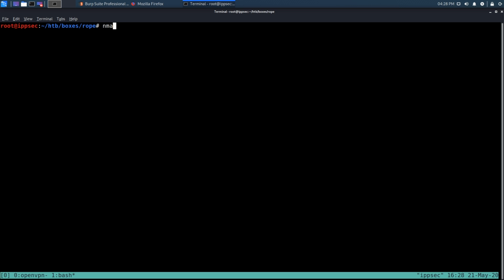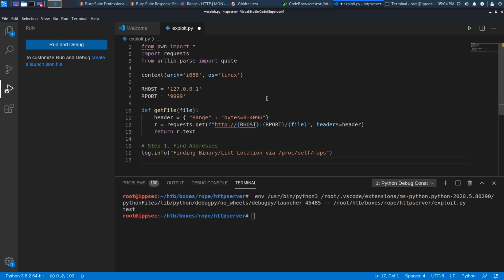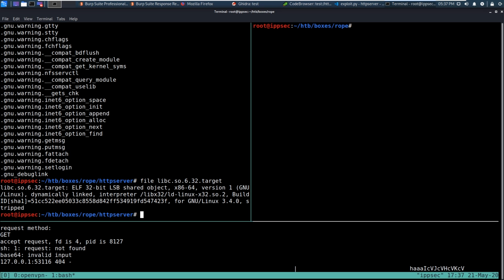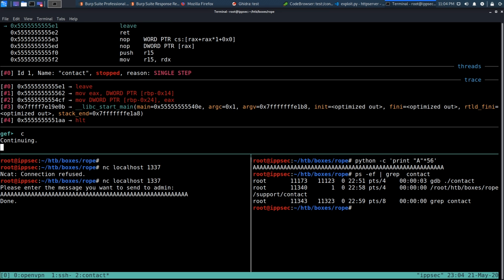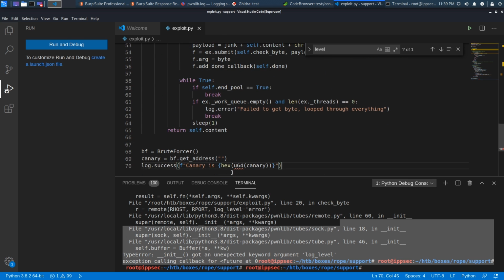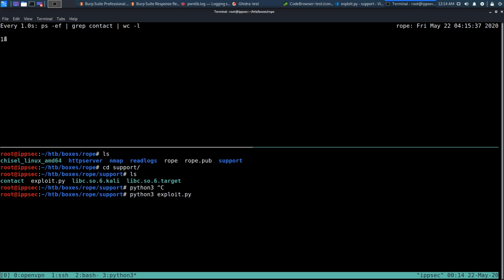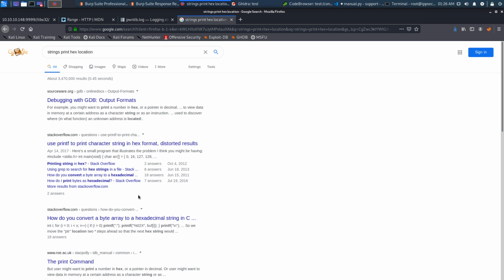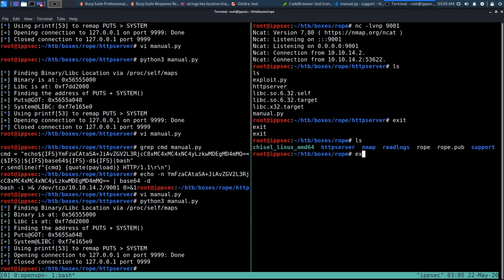HackTheBox - Rope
00:00 - Intro
01:10 - Nmap the box, then play with the WebServer. 404 msg are interesting
05:15 - Discovering Directory Traversal and then grabbing the webserver by going to /proc/self/cwd/
09:25 - Opening the binary up in Ghidra and exploring the binary to understand what it does
18:35 - Discovering we have control over the first argument in log_access/printf
20:05 - Showing one of my most hated things about debugging forks.  Be sure to always kill the process!
21:05 - Using GDB to help us analyze the log_access call, by breaking and examining the stack
24:00 - Begin of PrintF (Format Strings) Exploitation, leak a bunch of memory addresses, then identify a spot in memory where we control
28:40 - Starting to write an exploit script
30:50 - Grabbing /proc/self/maps to obtain a memory map which helps bypass ASLR.  Analyze the binary again and see it supports the "RANGE" HTTP Header which is required to grab these special files
34:30 - Back to Coding the exploit script, now that we can grab the process map
41:25 - Testing our leaking/rebasing code to verify we are leaking correctly then using fmtstr_payload to automate the exploit
47:00 - Running the exploit, seeing the output of "GET" on the Server's STDOUT... Lots of fighting with a debugger to show exactly what happened (explain it later, may want to skip to the next part)
01:01:30 - Replacing GET in our request with commands, to see it is running them.  Placing a reverse shell here using IFS as space.
01:03:50 - Changing the exploit to use the target... For some reason we have the wrong libc version, once we figure that out it works.
01:08:25 - Going to /proc/self/maps again to leak the path of libc, redownloading it and then we instantly get a shell.  Drop SSH Keys and SSH in
01:11:30 - Going back.. the issues with debugging the printf exploit, to explain it.  The issues had was system() calls fork and we followed it
01:17:00 - John can sudo the readlogs binary, analyze it with ghidra/ldd to see it calls a printlog() option in a custom library that is chmod'd to 777
1:21:10 - Creating a custom library that replaces printlog() with a system("/bin/bash") call, uploading and getting our shell.  Drop an SSH Key and go in via ssh
1:26:00 - Examining the contact bin in Ghidra, this one is stripped so it will be a bit more pain to navigate
1:31:20 - Explaining the buffer overflow in the recv() call -- Then lots of fighting with gdb to get to a part of the code to explain overwriting the canary
1:46:49 - Partially overwriting the canary and showing it in GDB, then explaining how its like a padding oracle attack due to it not changing.
1:50:10 - Begin the exploit script, start off with creating our threaded bruteforcer() class.
2:02:45 - Explaining what our code will do, then running it and fixing errors
2:11:30 - Testing our program to see we can leak the canary.  Then leaking RBP and RIP
2:14:50 - Using VMMAP to aid us in rebase the binary to bypass ASLR.
2:18:22 - Using pwntools to create a write() gadget to leak a libc address, then rebase libc
2:23:35 - Since Canary/RBP/RIP are always the same, lets just hard code those variables for now to save time
2:25:30 - Going over the ROP Gadget, then verifying the libc address is correct and doing dup2,dup2,execve for code execution
2:35:40 - Found why the ExecVE wasn't working, didn't update the rop variable name, so ran libc leak twice
2:36:30 - Updating the code to work remotely.  Use Chisel to forward port 1337 to our box
2:45:30 - Printing a few more debug things so we know the code is working, downgrading the # of workers, then running it remotely, to get a shell
2:48:50 - Showing we don't need the Pop RDI because RDI is already set as the FD
2:54:19 - Removing the first 16 bytes of our libc leak, to skip over RDI
2:56:40 - Removing the RDI's from our Dup2 calls
3:00:35 - Removing all the PwnTools magic from our binary, manually rebasing
3:02:30 - Manually specifying the addresses for everything, gadgets (ropper), objdump (PLT), ReadElf (GOT), Strings (binsh)
3:14:00 - Leaking libc gadget works.  Repeating everything we did here with LibC and building the execve gadget
3:23:30 - Begin of manual PrintF, showing the liveoverflow videos I recommend watching.
3:35:15 - Creating the printf payload (have a typo, should be %4x)
3:38:35 - Going to the pritnf call in GDB, examining the GOT PUTS address before/after to see we screwed up
3:42:30 - Had the wrong address for PUTS in our printf payload, put the correct one in and examine the call in GDB to see PUTS@GOT is now 0xc
3:44:17 - Explaining why we want to break the SYSTEM() address into two 2 byte pieces instead of one 4 byte... Modifying our PrintF Payload to allow this.  This piece should really show what the "n" variable does in printf
3:47:09 - Our memory address is close to what we want for SYSTEM, modifying the number slightly
3:49:20 - Address matches!  Running the exploit with our reverse shell and hand crafted printf payload to show it works.